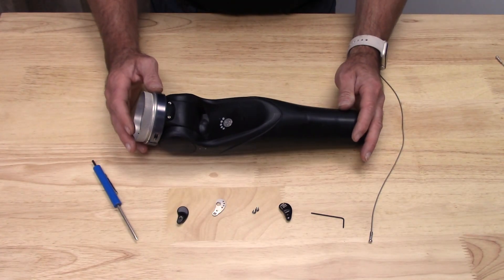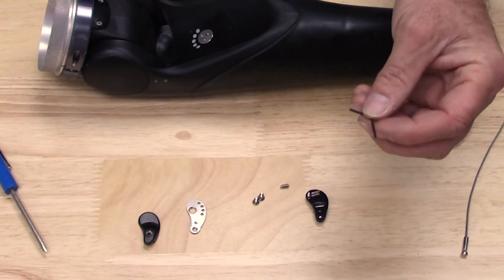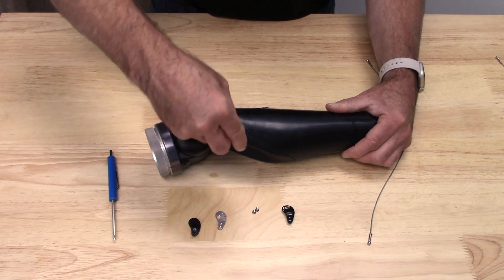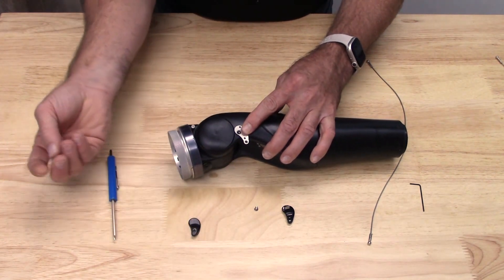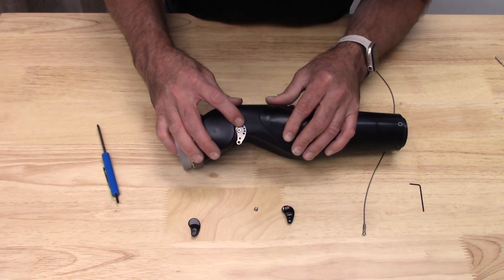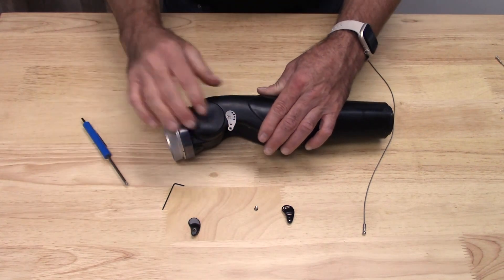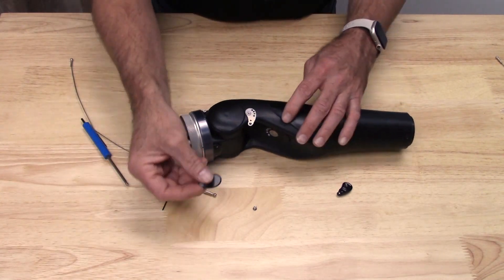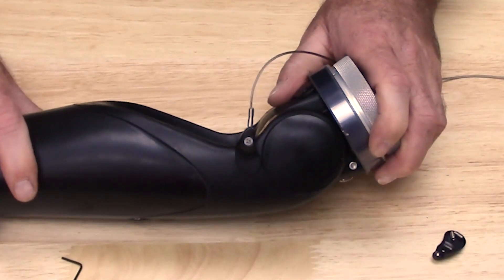Installing the Motion Arm Lift Tab